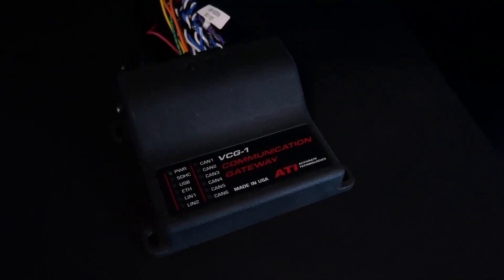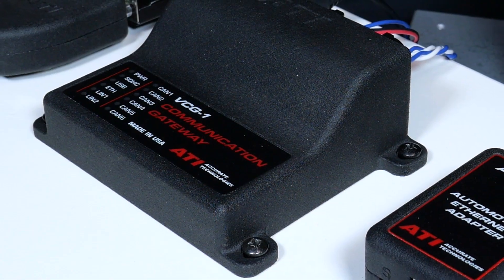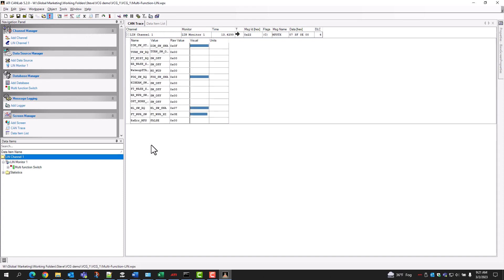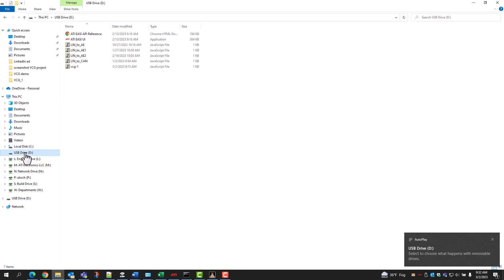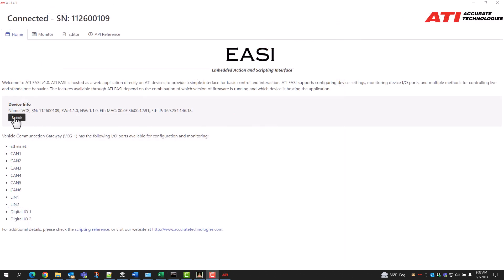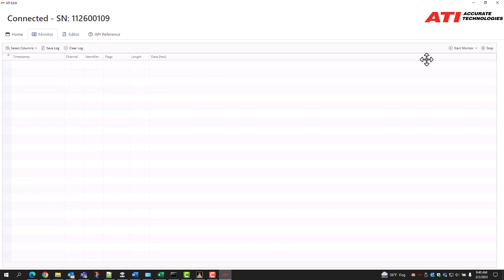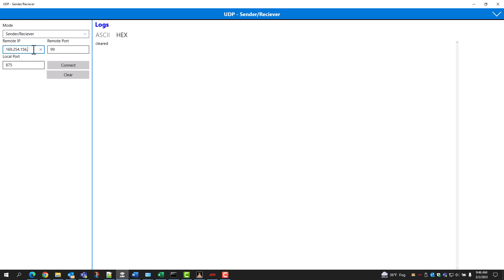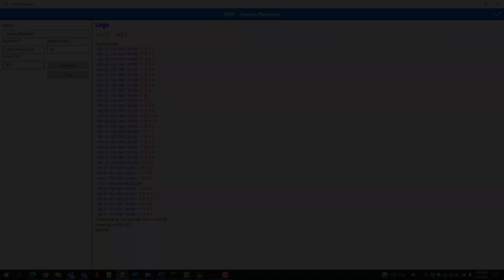VCG Demo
As industry brings in new technology with new physical and transport layers, engineers are struggling to find a way to begin development with little to no hardware. ATI’s solution for this is the Vehicle Communication Gateway, also known as VCG, which allows users to take existing hardware and convert the physical and transport layers into the new bus.